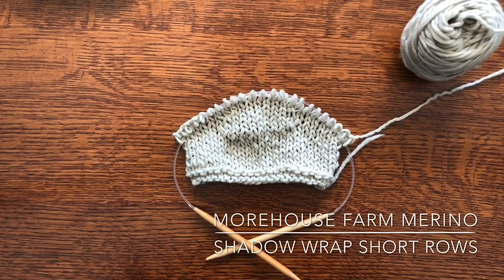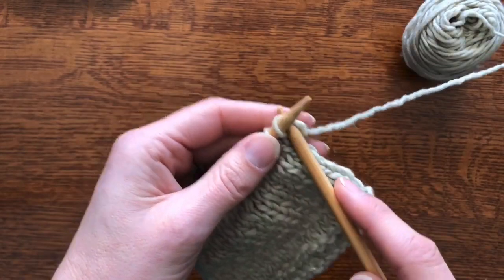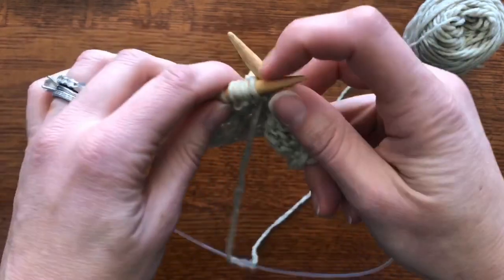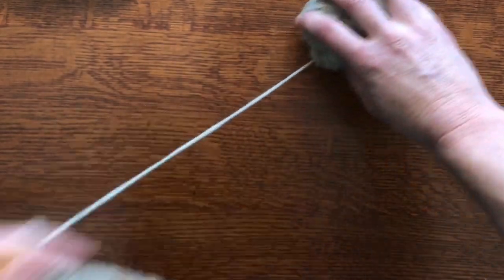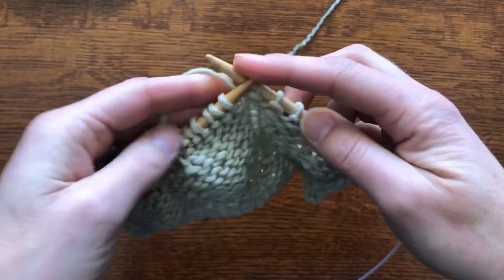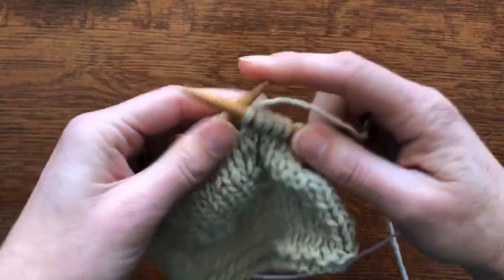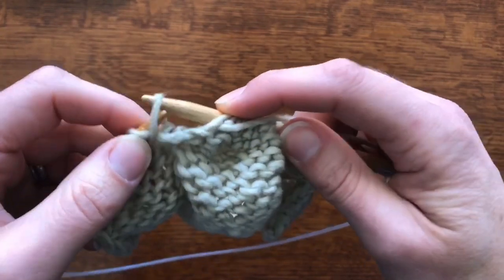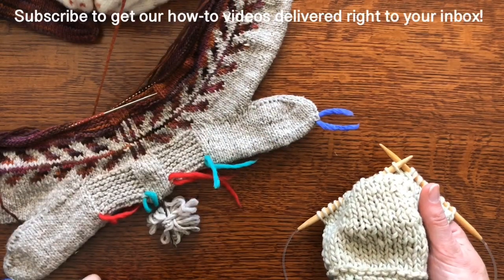Morehouse Farm Merino: Shadow Wrap Short Rows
Learn the Shadow Wrap method for short row shaping in knitting.